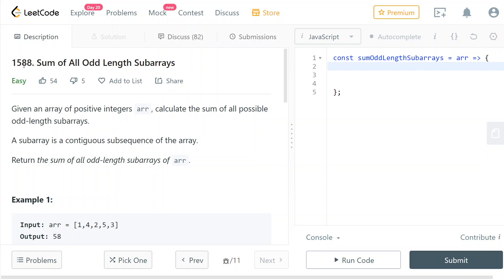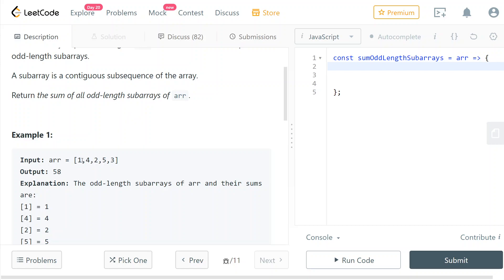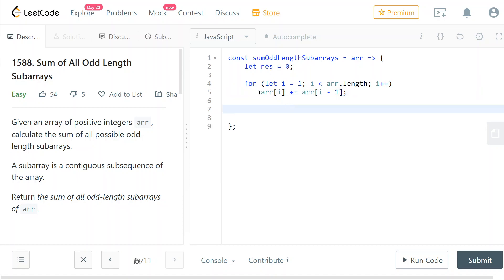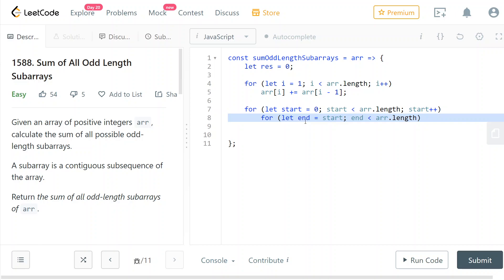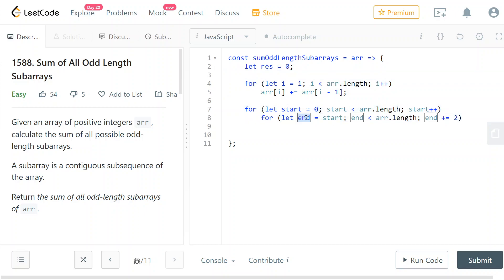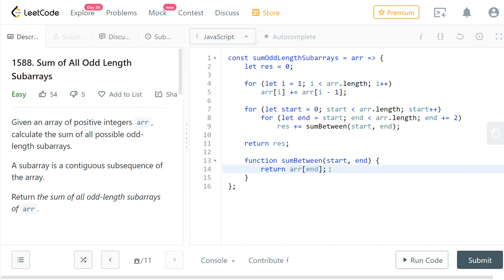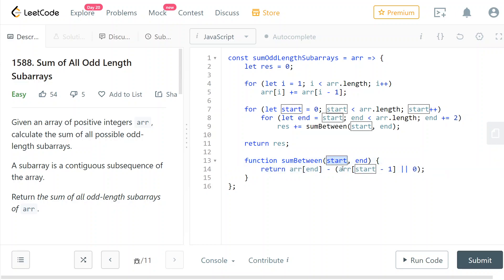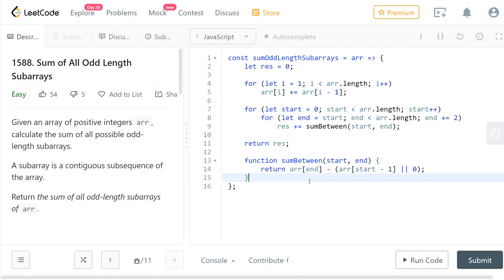LeetCode 1588. [easy] Sum of All Odd Length Subarrays